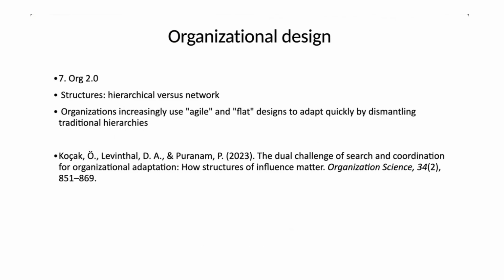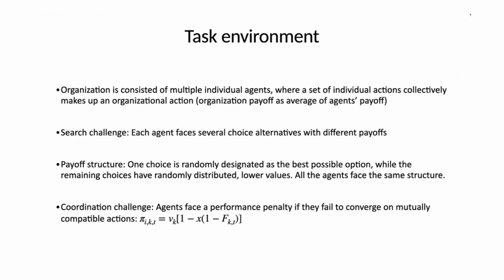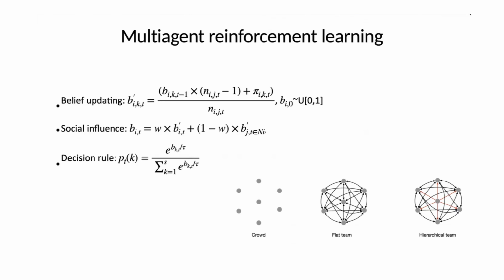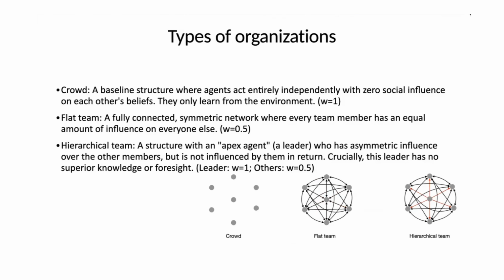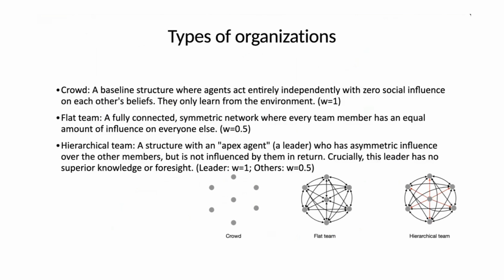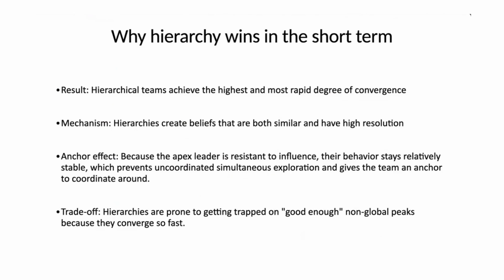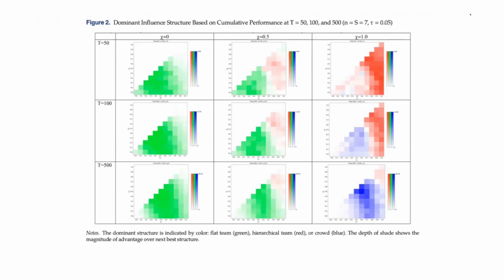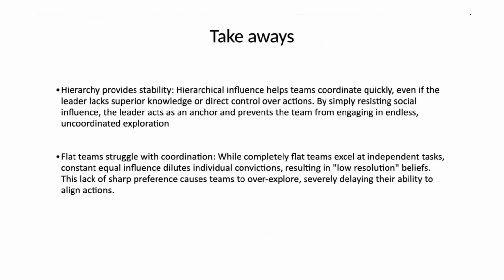Tutor session 28/07/2026